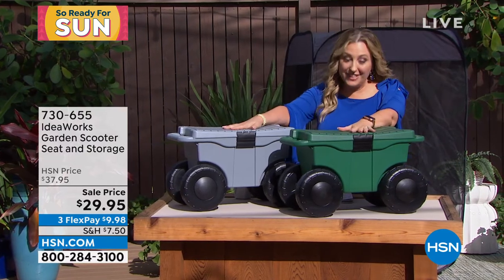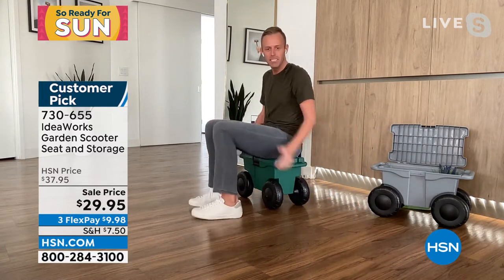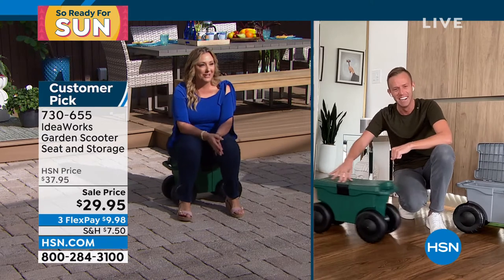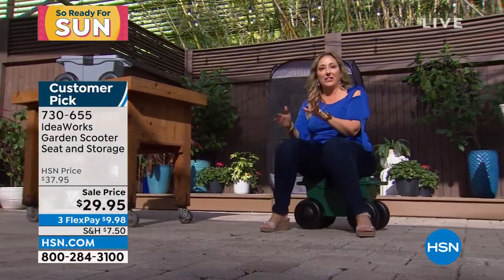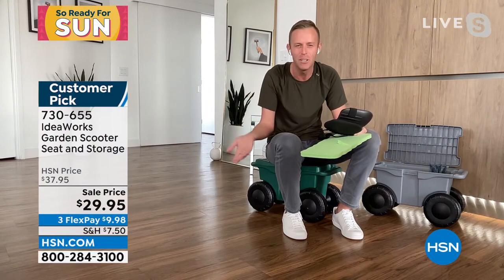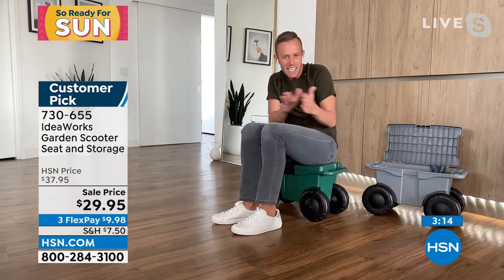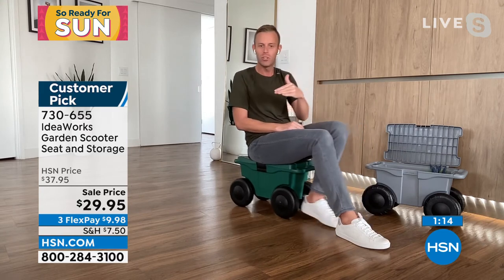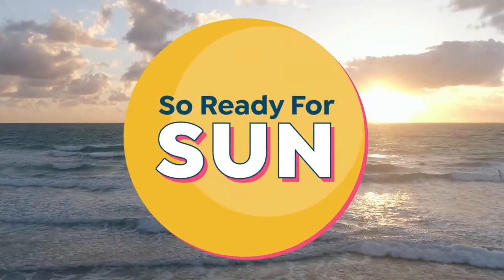IdeaWorks Garden Scooter Seat and Storage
This handy scooter is great for storing all your garden tools and supplies and offers a builtin seat when gardening outdoors. Use it while weeding flowerbeds or planting new flowers, washing your car tires or painting trim indoors.